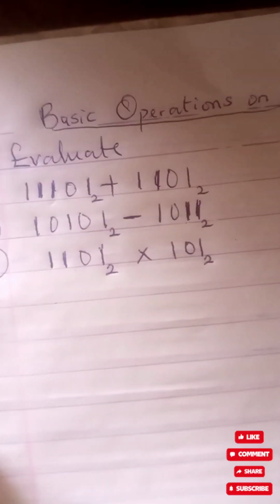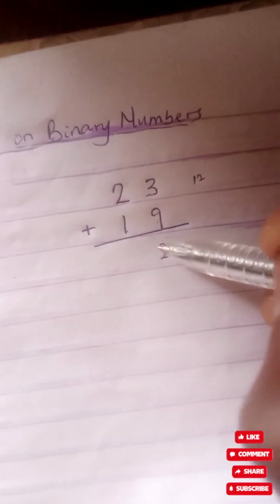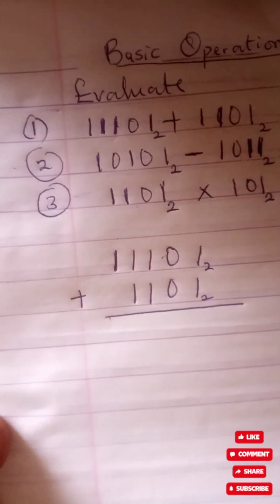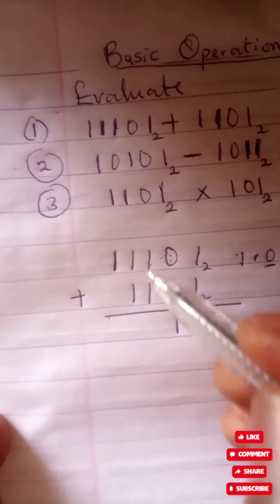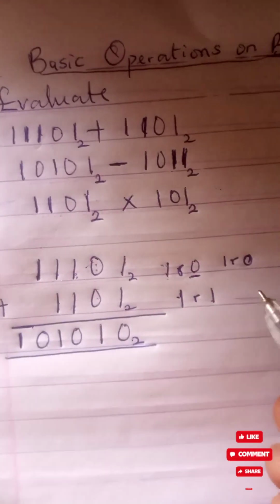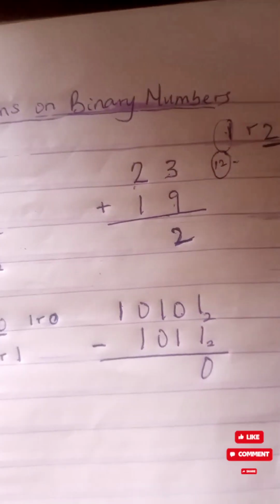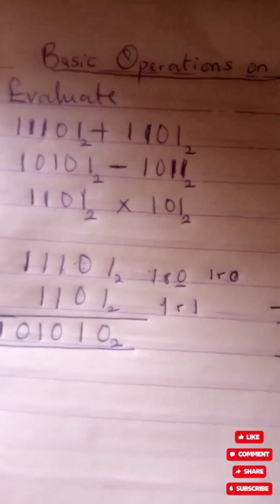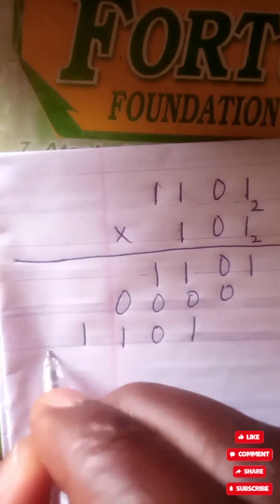How to add, subtract and multiply binary numbers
Binary addition, subtraction, and multiplication are similar to decimal operations, but with some differences. Here are some rules for performing these operations:

Addition
The four basic rules for binary addition are:
0 + 0 = 0
0 + 1 = 1
1 + 0 = 1
1 + 1 = 10 with a carry of 1

Subtraction
Similar to addition, but with borrowing. For example, 0 - 0 = 0, 0 - 1 = 1 (with a borrow of 1), 1 - 0 = 1, and 1 - 1 = 0.

Multiplication
Multiply numbers right to left, multiplying each digit of one number to every digit of the other number, then add the results.

Binary arithmetic is essential for digital computers and systems. Signed binary numbers can represent positive and negative values using sign-magnitude, 1's complement, and 2's complement methods.